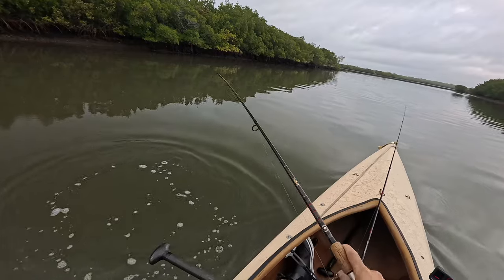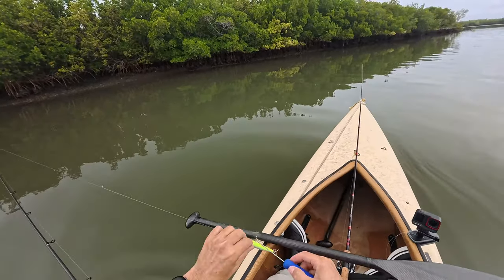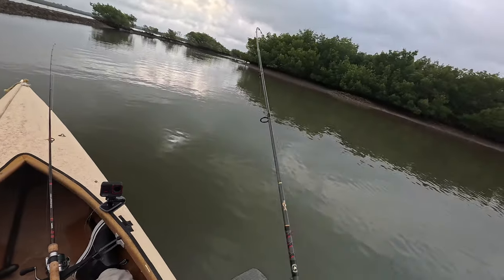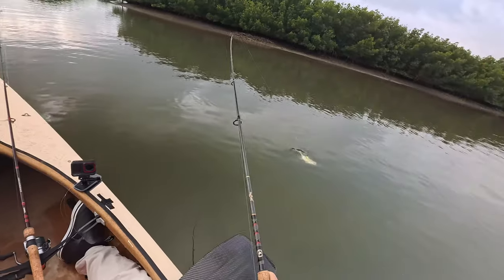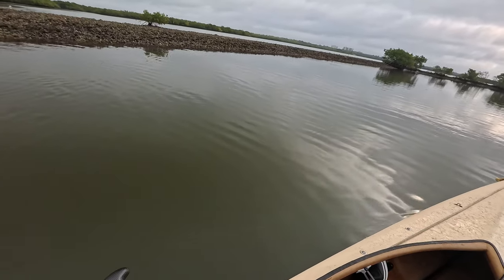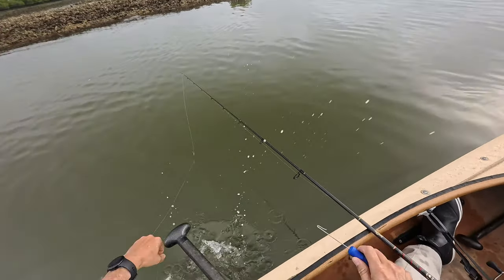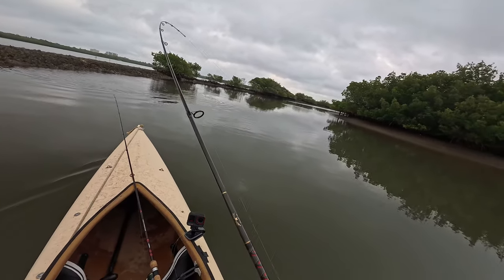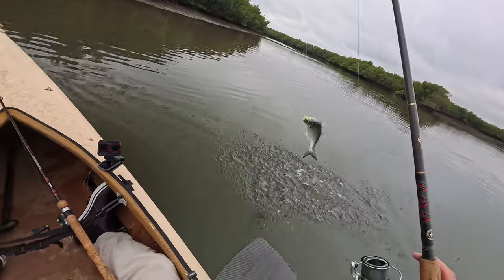The Surprising Catch at Little Snapper Cut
Join us as we go kayak fishing in the Mosquito Lagoon and make a surprising catch at Little Snapper Cut! Using a jerk bait, we reel in some feisty bluefish and Crevalle jack. Don't miss this epic adventure on the water!